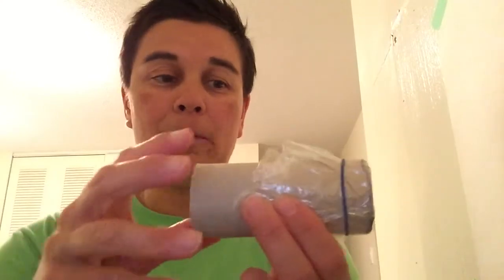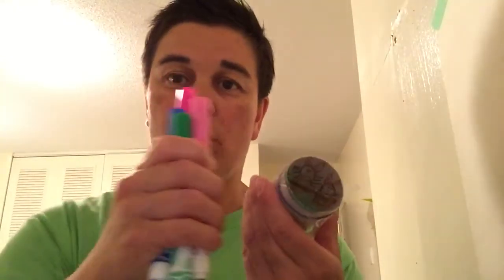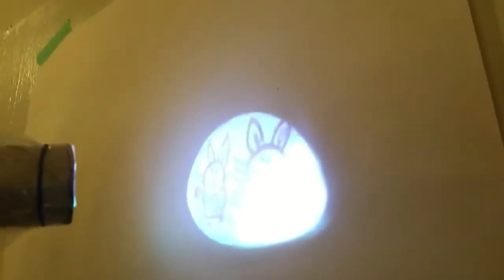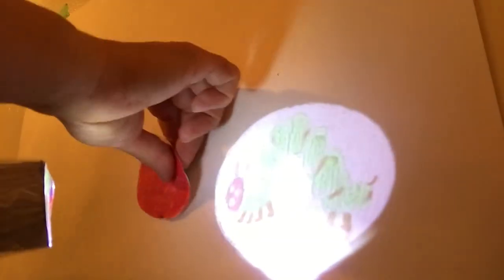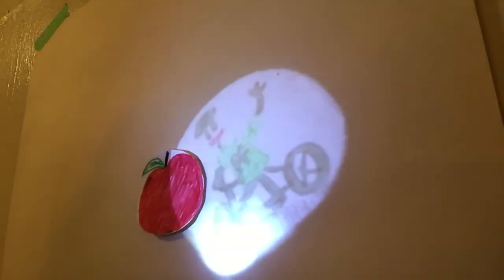Sleeping Bunnies - Flashlight Style!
Giselle’s Sleeping Bunnies and fun craft idea!